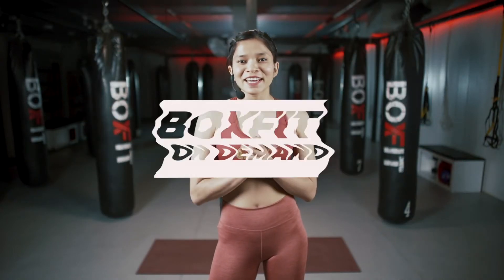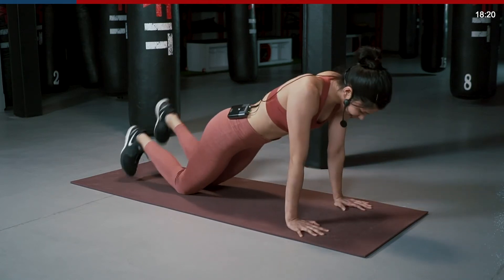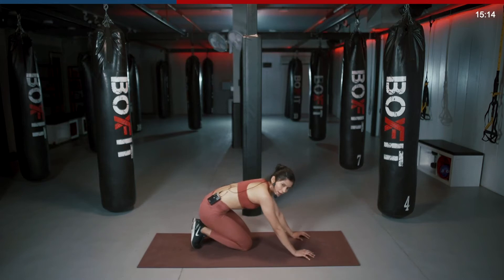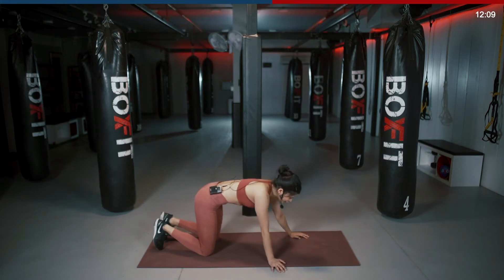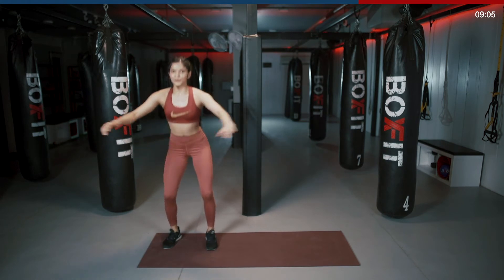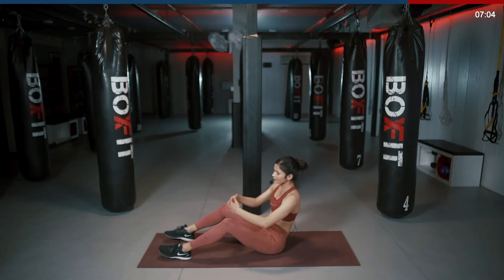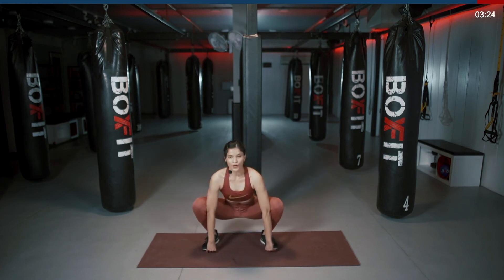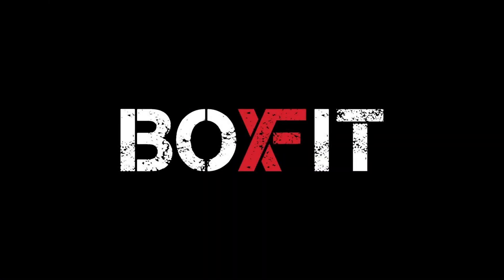20 min 20 exercises || No Equipment || Full body fat burning workout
This is a 20 minute full body intense HIIT workout for weight loss. Beginner or a pro this full body workout will make your abs shin! This is a follow along workout, this way you'll be working out with the trainer and wont get bored!

BoxFit has helped more than 10,000 people transform and achieve their fitness goals, be it losing the weight or be it gaining the weight.
We have got it covered for you.
Online personal training as well as online group training which includes everything from strength, conditioning, HIIT to boxing, kickboxing.